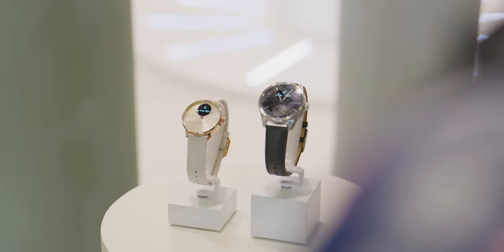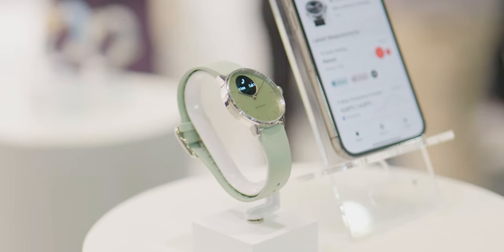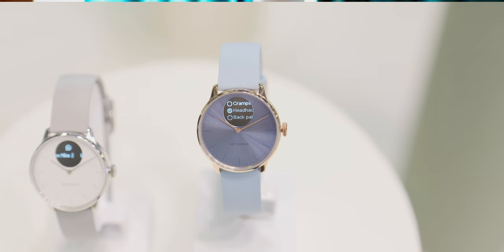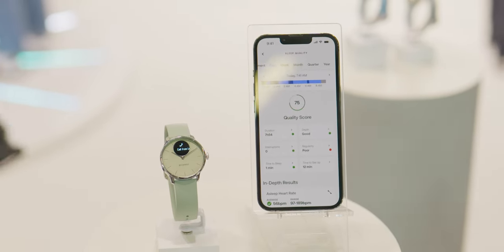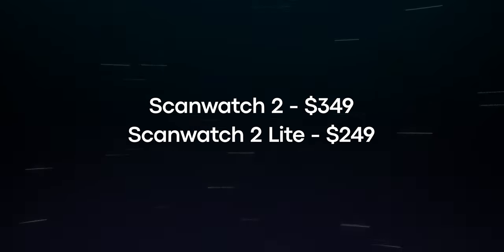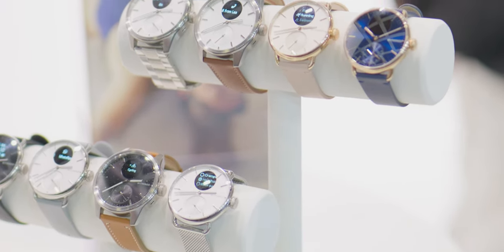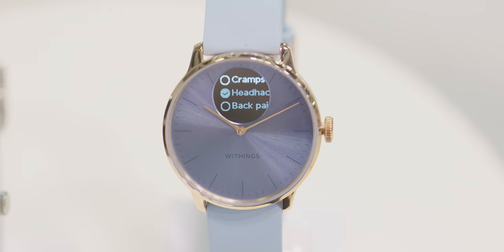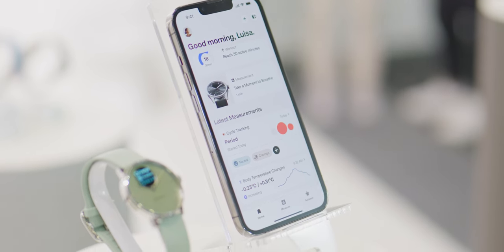Withings ScanWatch 2 in 4 minutes: WHO is this for?!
A smart-dumbwatch? Who is the Withings ScanWatch 2 made for?